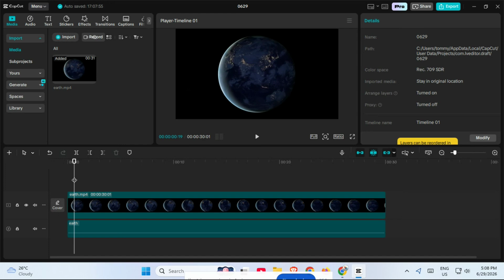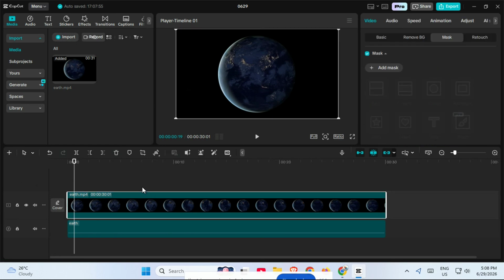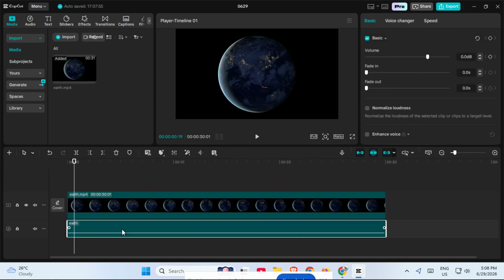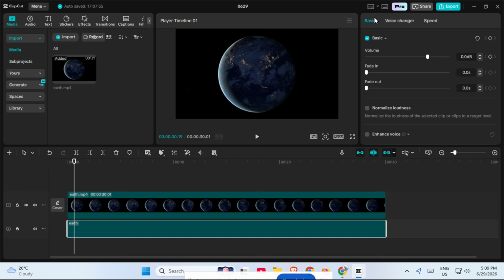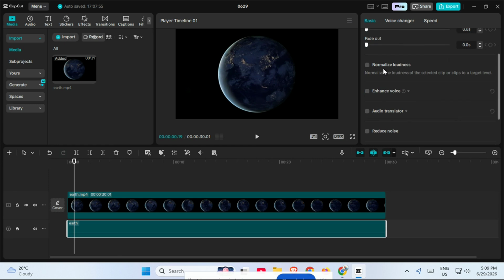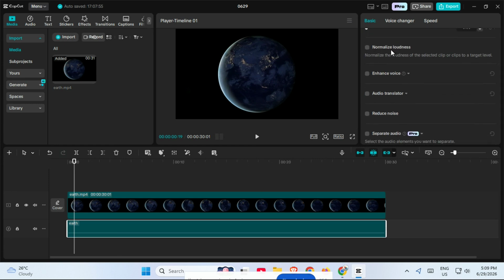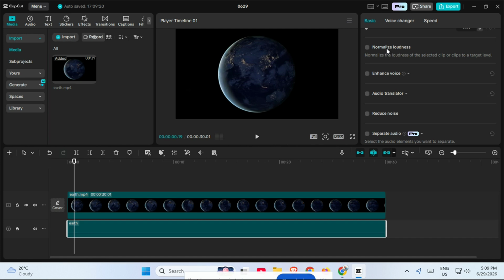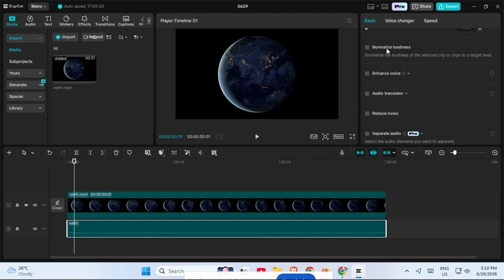How To Normalize Audio In CapCut (Easy Guide)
Learn how to normalize audio in CapCut for more consistent, professional-sounding volume in your videos.
This quick tutorial shows you where to find Normalize Loudness and how to use it correctly.

🕚Timestamps:
00:00 Intro
00:18 Import Your Video Or Audio File
00:32 Select The Audio Clip On The Timeline
00:44 Open The Basic Tab
00:55 Turn On Normalize Loudness
01:12 What CapCut Is Doing Automatically
01:33 Final Recap
01:46 Outro

✍️What You'll Learn In This Video:
• How To Normalize Audio In CapCut
• How To Find Normalize Loudness In CapCut
• How To Make Audio Sound More Consistent
• How To Improve Voice Volume For Editing
• How To Use CapCut Basic Audio Settings
• How To Balance Audio Levels Automatically

💡Pro Tips:
• Normalize audio before adding music so your mix is easier to control.
• Use headphones to check whether the audio still has peaks after normalization.
• If your voice is still too low, combine normalization with a small manual volume boost.
• Normalize each clip that has different recording levels for a more even result.